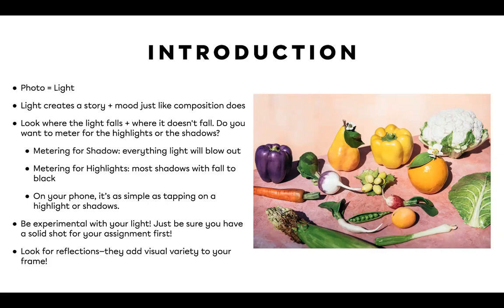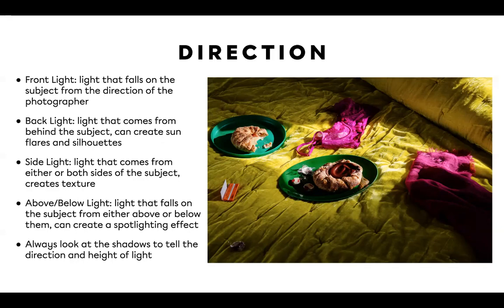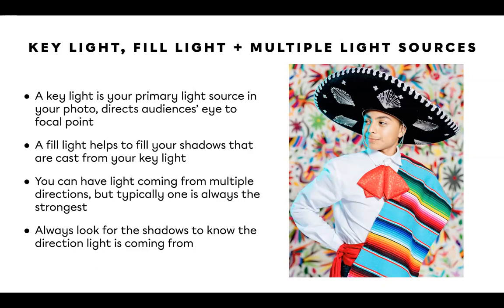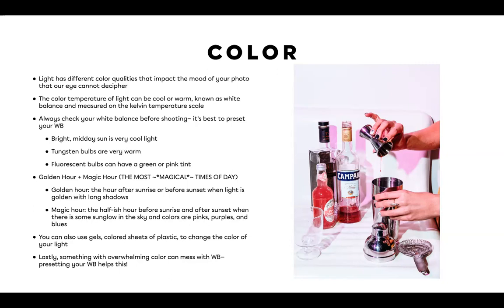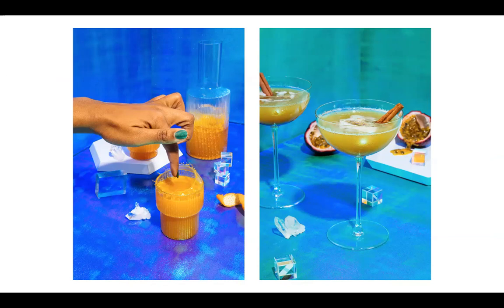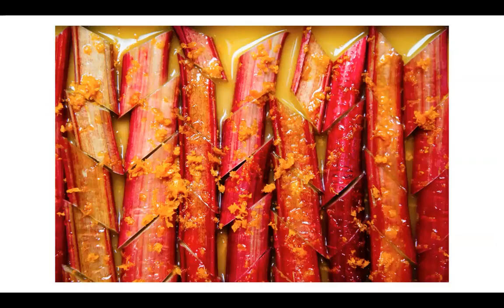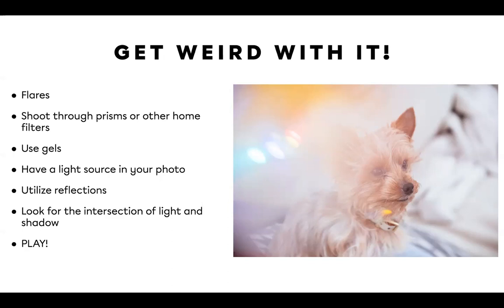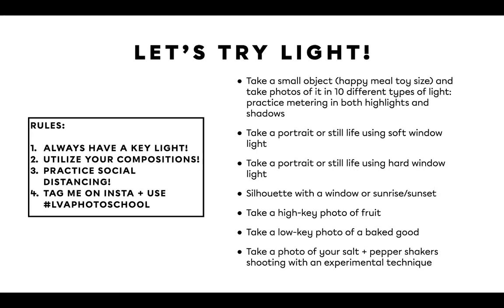LVA PHOTO SCHOOL: light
Learn the qualities and characteristics of light so you can master the most essential photography tool.